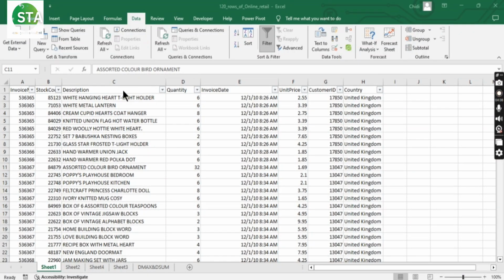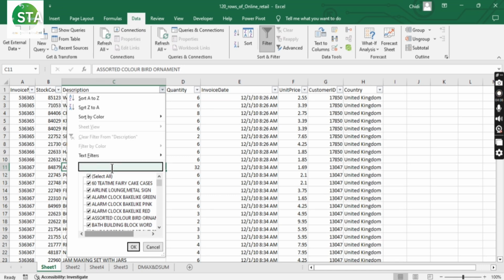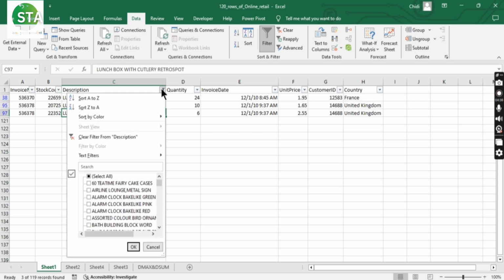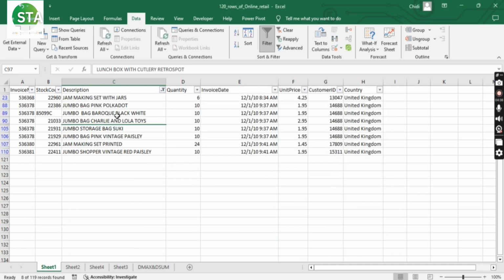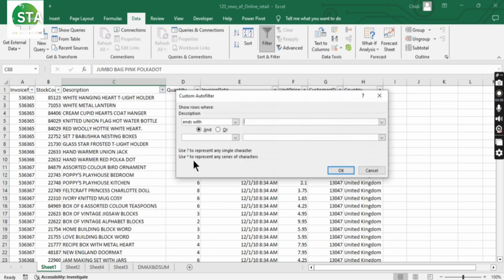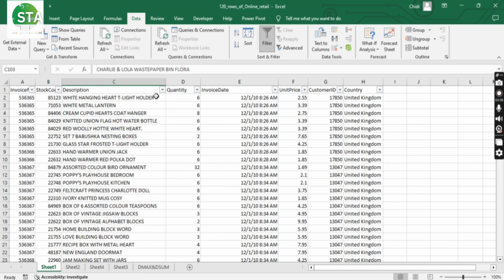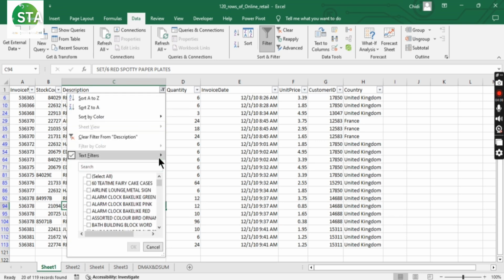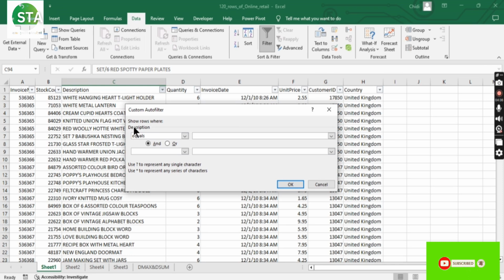Text Filter || How to filter text in Microsoft Excel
In this video, we move ahead in the Filtering tools in Microsoft Excel, and we cover the below;

How to create Text filter in Microsoft Excel
Advanced filter in Microsoft Excel
How to filter textual data in Microsoft Excel